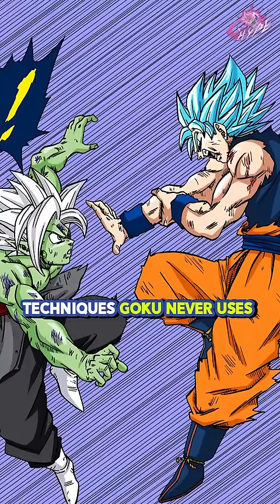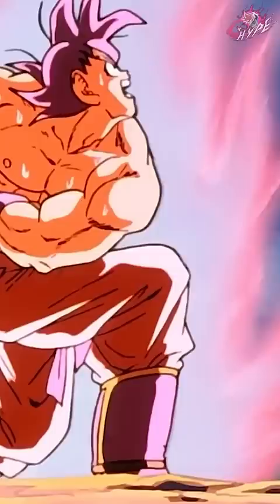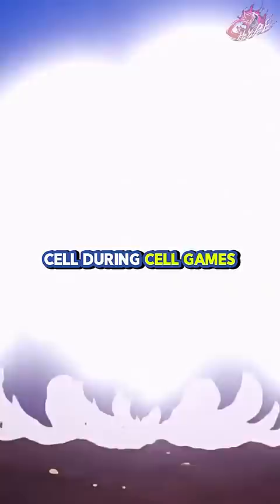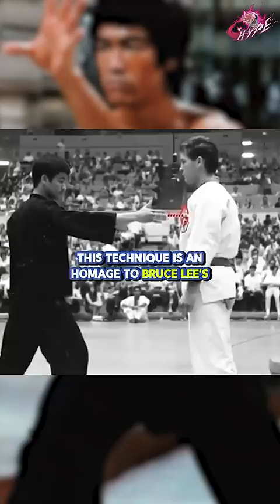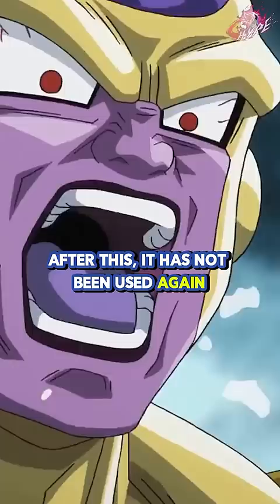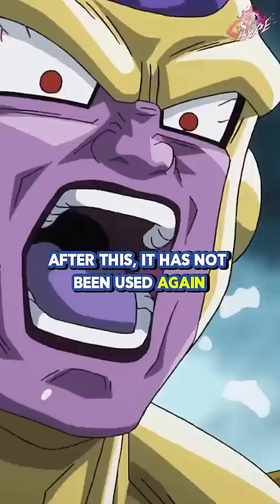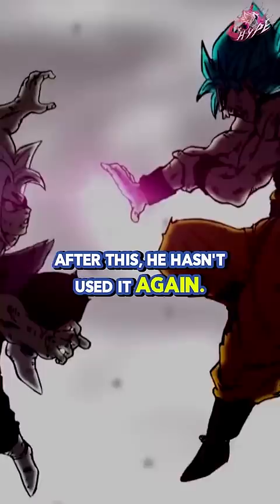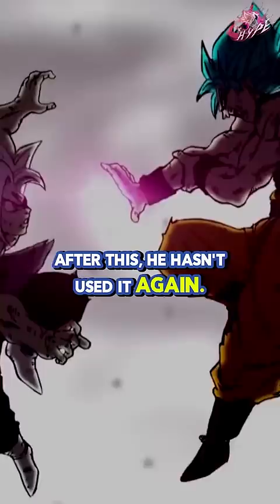Techniques that Goku never uses?!